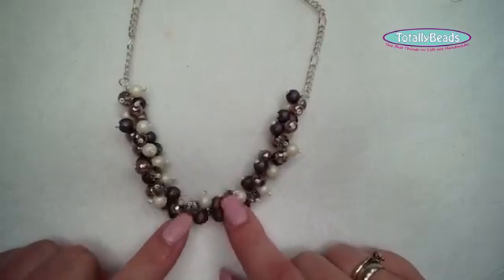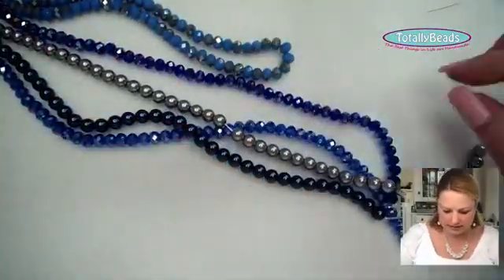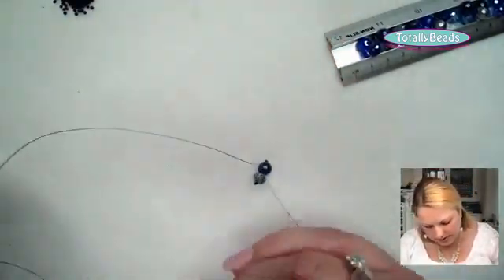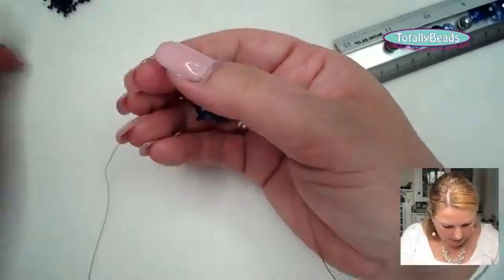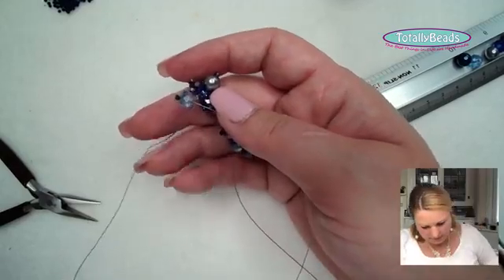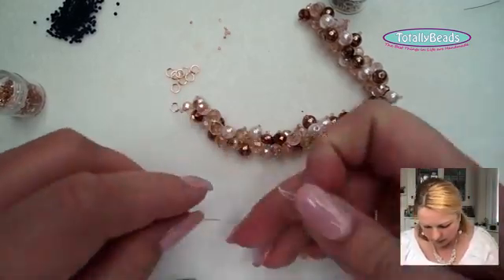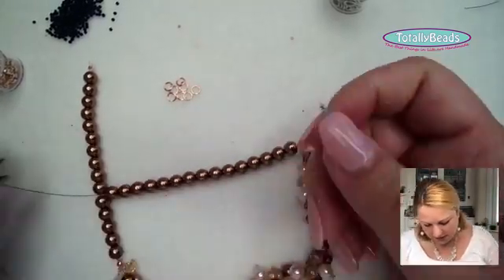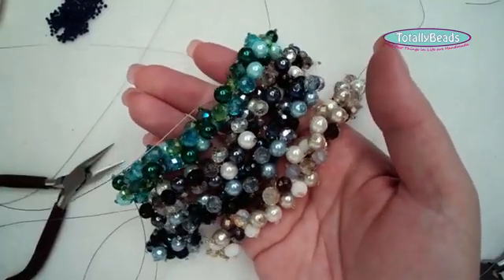Popcorn Jewellery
We are creating Popcorn Jewellery, from our Facebook Live on the 29/08/2020. Our aim is to keep you busy every day throughout this difficult time and bring some crafty joy to you.